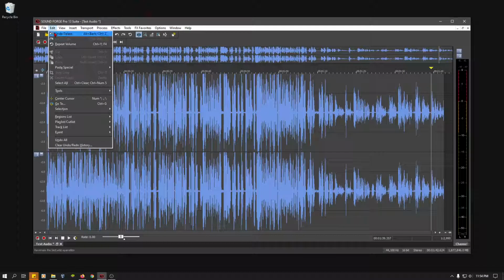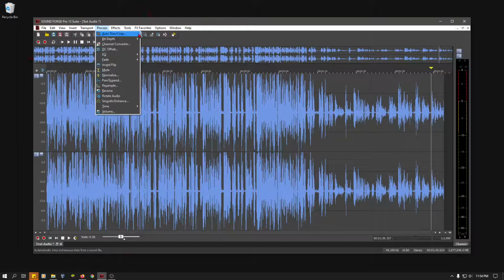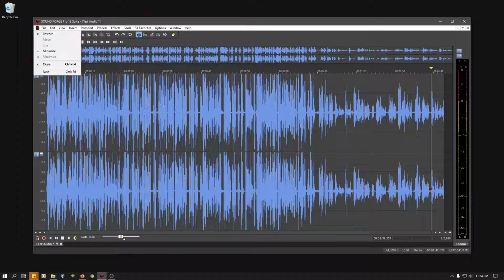Editing Audio With Sound Forge (2/26/21)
In this video I discuss how to edit your Mp3 files (or other audio files) using Sound Forge.
In another follow up video we will try using Audacity to edit files as well as creating a playlist of multiple files into a  single mp3 using Sound Forge and Audacity too.